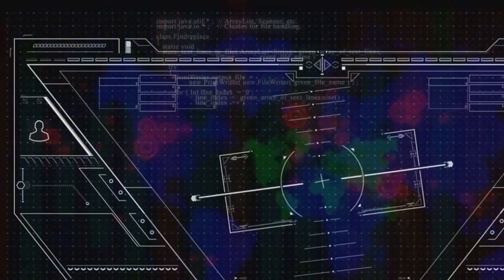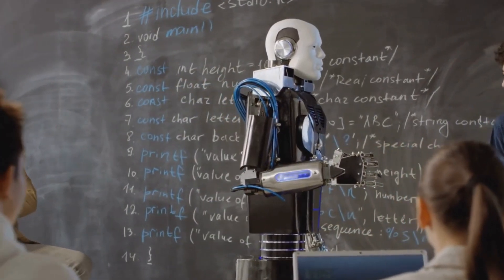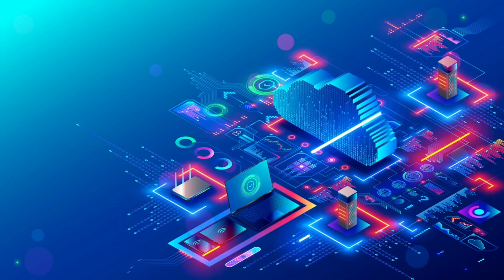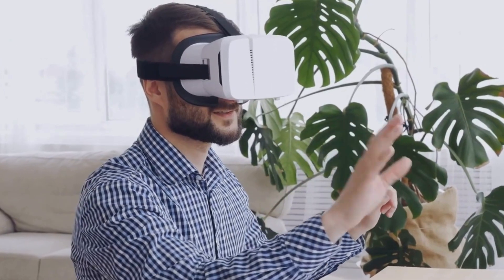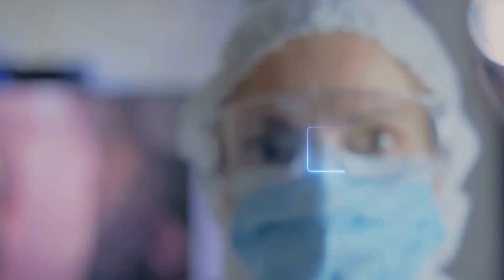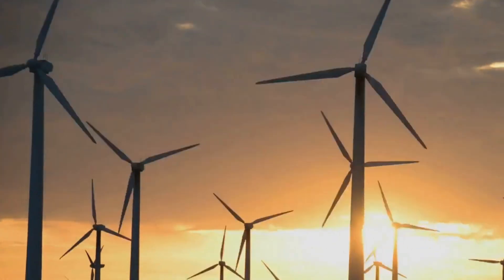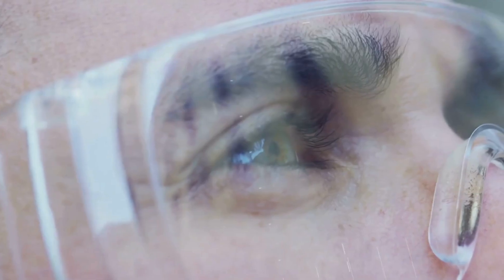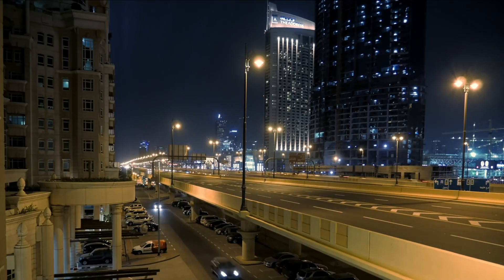From Today To The Year 4000 | Let's Dive Into The Future!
Since the beginning of the 21st century, technology has advanced at an astonishing pace, transforming our reality in ways we couldn't have imagined. Our daily lives are now filled with innovations that were once considered mere dreams just a few decades ago.
Think back 100 years. Typewriters were the cutting-edge technology, telegrams were the fastest form of long-distance communication, and horse-drawn carriages were a common sight on the streets. The progress we've made since then leaves us wondering: what will technology look like centuries into the future?
Although no one knows the future, simply considering the integration of artificial intelligence and quantum computing into our lives leaves us with a sense of wonder about what possibilities lie ahead. Join us on this thrilling journey as we traverse time, propelling ourselves from the present to the mysterious year 4000, where mind-blowing technologies await.

Chapters:
00:00 A Time Traveler's Perspective
00:50 The Rise of Thinking Machines
02:07 Quantum Leaps and Bounds
03:20 Weaving a New Reality
04:22 From Novelty to Necessity
05:35 The Code of Existence Rewritten
06:35 Harnessing the Stars
07:28 Our Frontier Beckons
08:23 Transcending Limitations
09:19 A World of Abundance
10:14 The Uncharted Territories